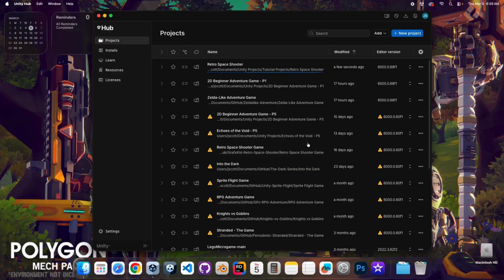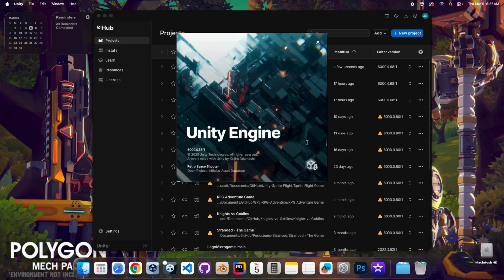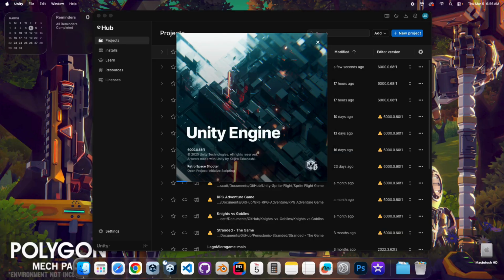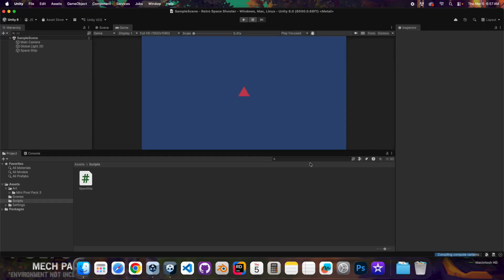How to Fix Unity Hub Editor Warning (Step-by-Step)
Stuck with a yellow "Editor Version Not Found" or "Editor Not Installed" warning in Unity Hub? In this step-by-step tutorial, I’ll show you exactly how to fix the Unity Hub Editor warning so you can get back to your game development project in minutes.